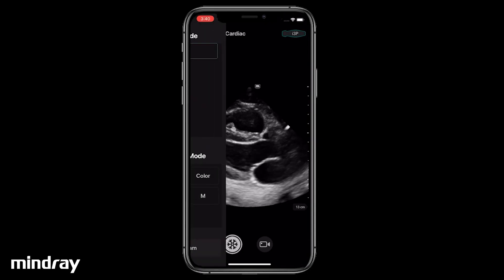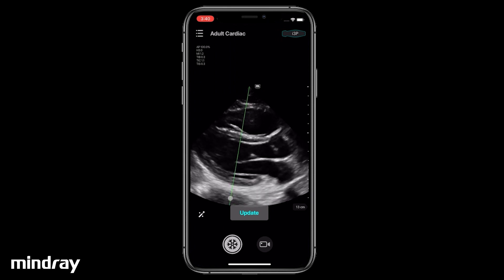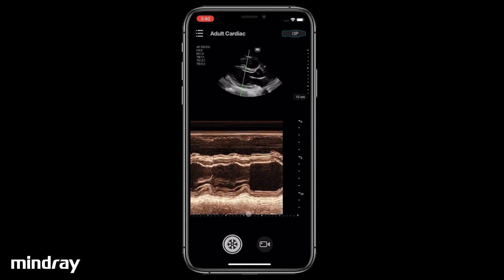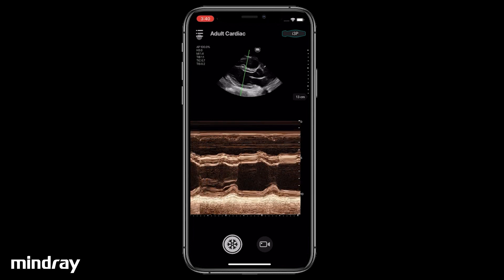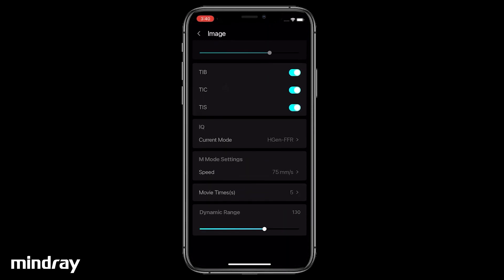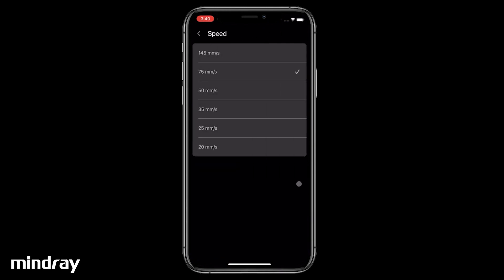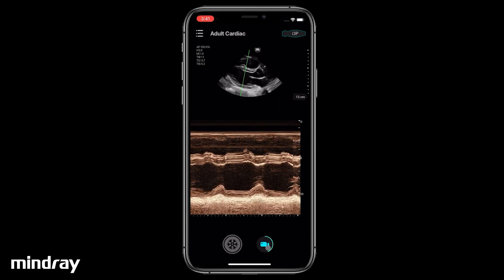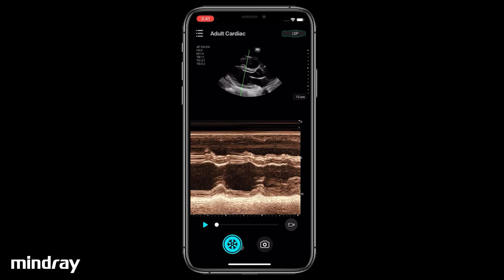TE Air Ultrasound Tutorial - Scan in M Mode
This video will provide you with a comprehensive guide on using the M Mode feature to capture and analyze motion in your ultrasound scans. Perfect for cardiology and vascular applications, M Mode is essential for detailed assessment.